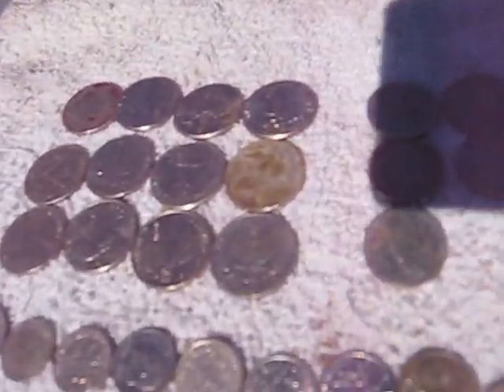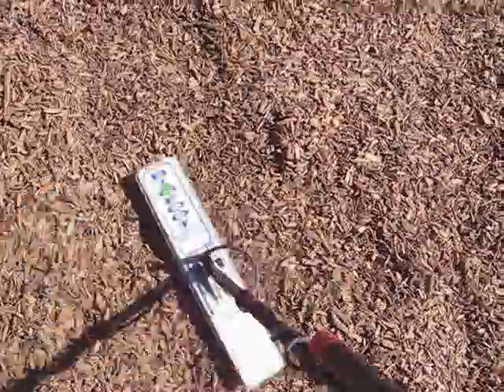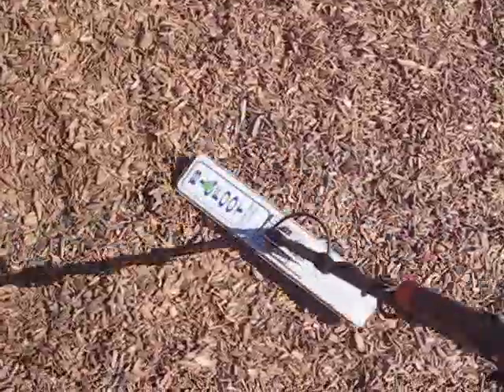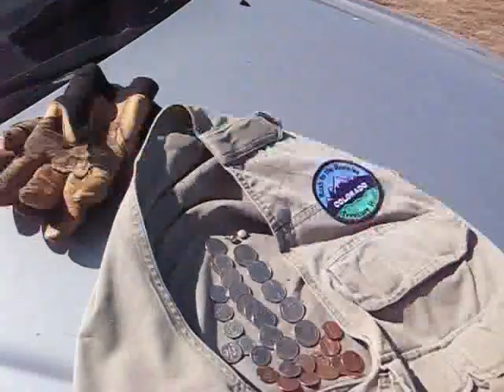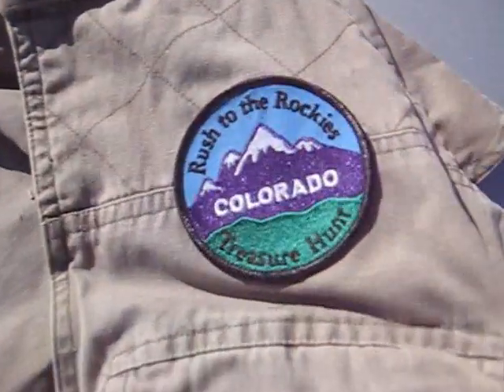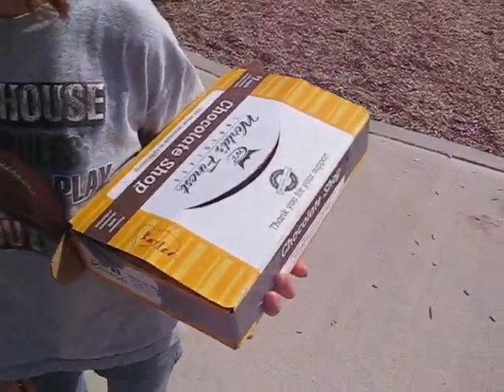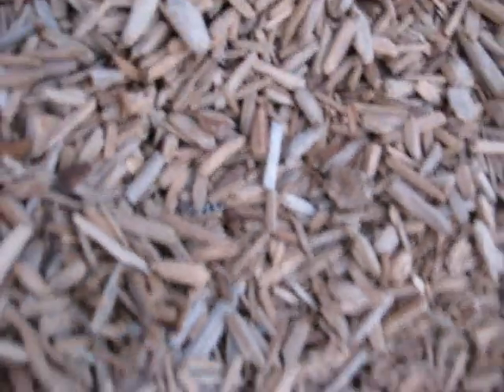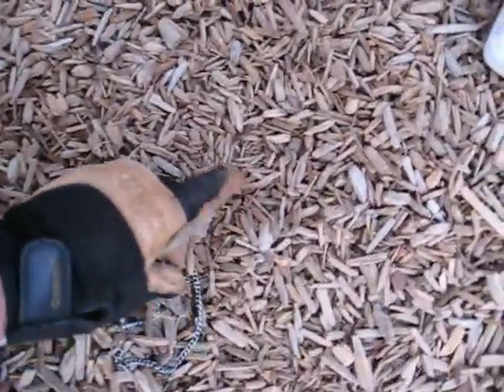Making of 177.mp4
My hunt today resulted in finding 177 coins and assorted jewelry items.